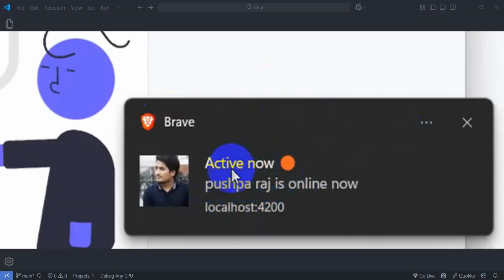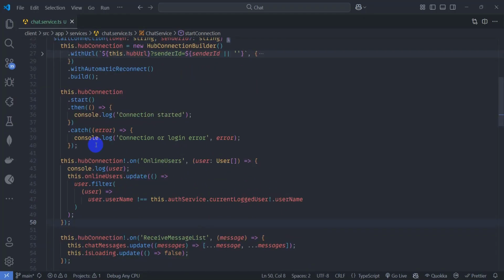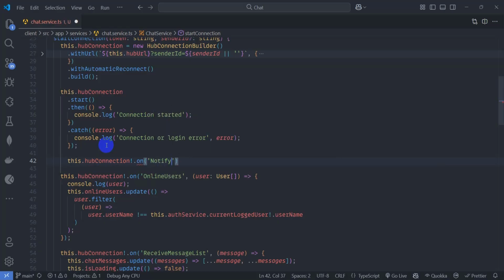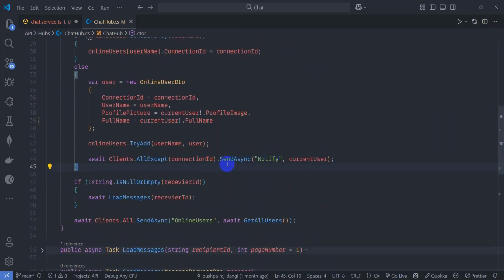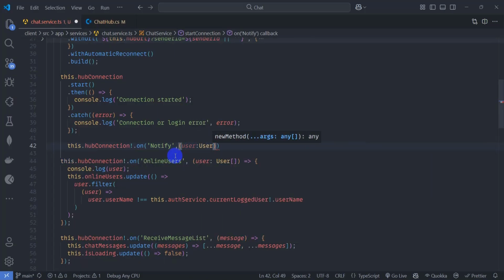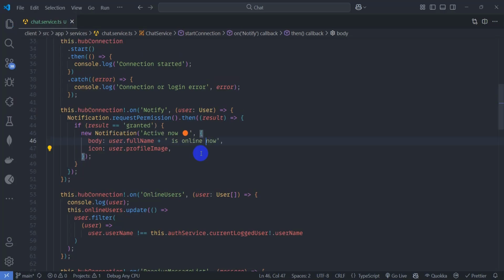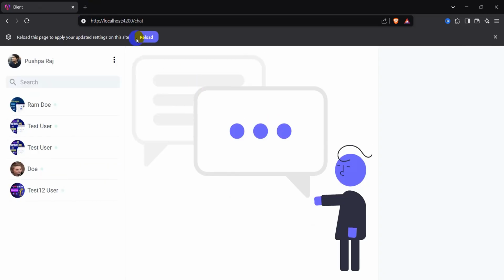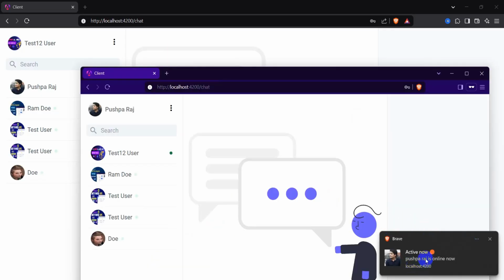Real-Time Notifications: ASP.NET Core SignalR & Angular Tutorial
🚀 Real-Time Notifications with ASP.NET Core SignalR & Angular – Instant Updates Made Easy!

Learn how to build a real-time notification system using ASP.NET Core SignalR and Angular In this guide, we'll walk through setting up SignalR for seamless, instant updates, integrating it with Angular, and handling real-time events efficiently. Whether you're building a chat app, live alerts, or dynamic dashboards, this tutorial will help you master real-time communication with modern web technologies. ⚡🔥